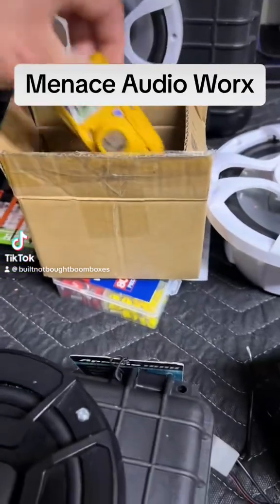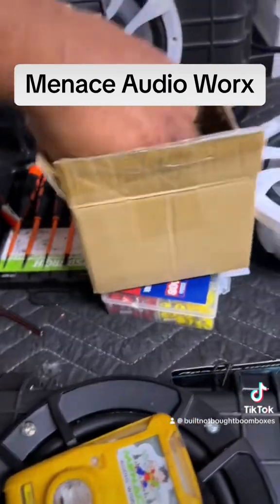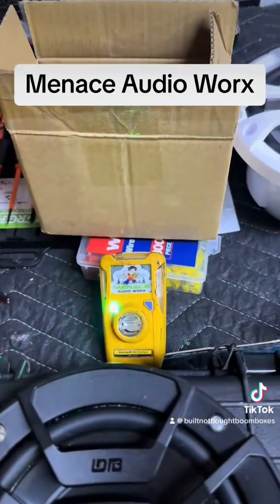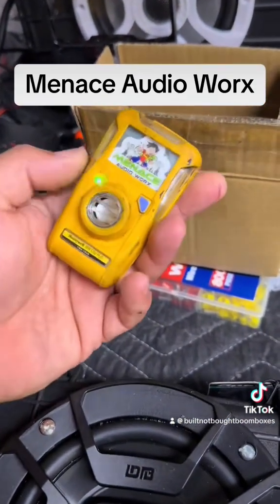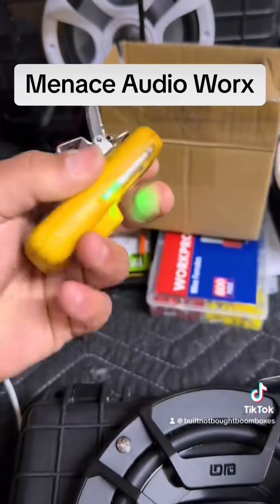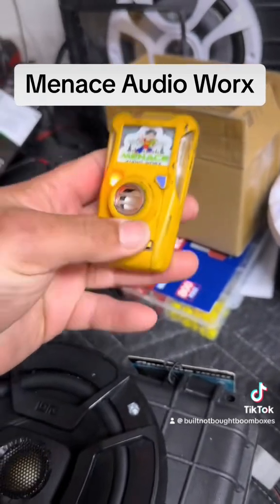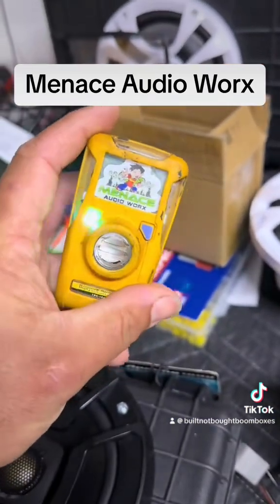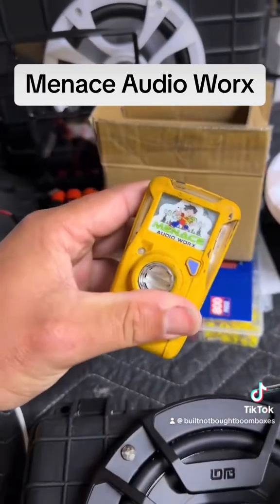Menace Audio Worx H2s Monitor Speaker Build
This is a pretty cool speaker for the guys that know